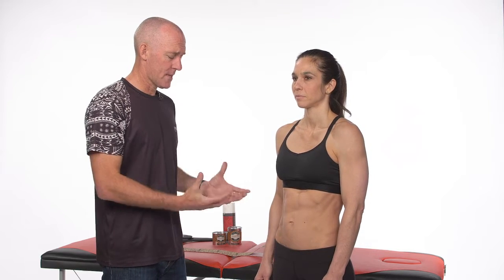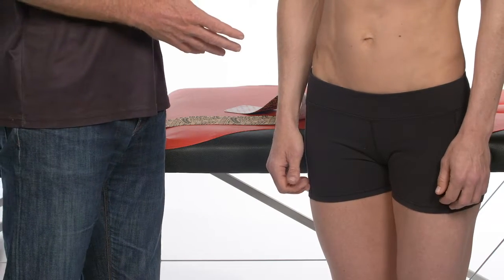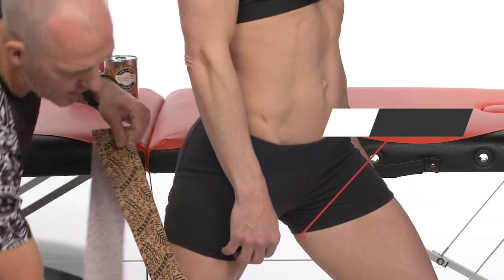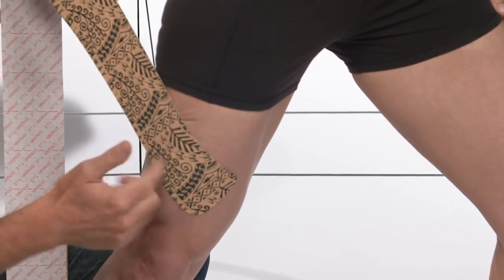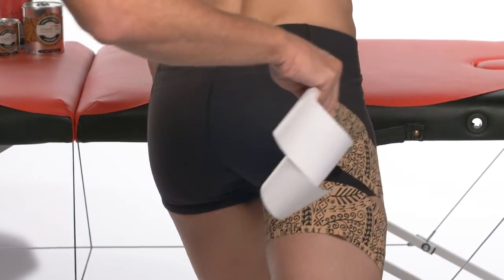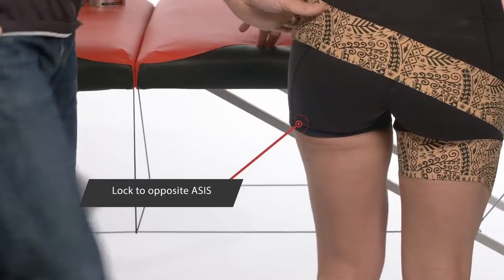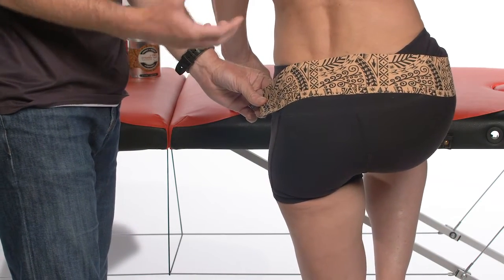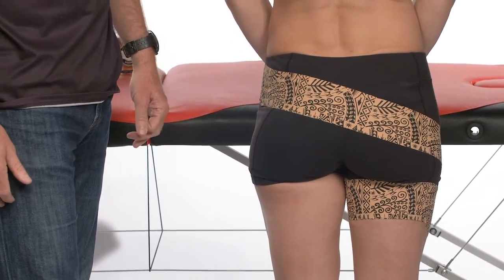Taping for Hip Support | Beyond the Basics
In this Beyond the Basics tutorial, Ryan Kendrick, creator of Dynamic Tape, demonstrates a practical approach to taping for hip support. You’ll learn how this taping technique can provide assistance to the hip extensors and abductors, manage load through the gluteal and lateral hip region, and support optimal movement mechanics during rehabilitation or performance.

Dynamic Tape’s strong elastic properties and recoil create a “biomechanical assist,” helping reduce strain and improve efficiency without limiting range of motion. This makes it an excellent choice for physiotherapists, chiropractors, and rehab professionals working with clients recovering from hip dysfunction, overuse, or movement-related pain.

 for more tutorials, research, and workshops on advanced taping applications.

📍 Chapters
00:00 Technique Purpose: Reducing Hip Adduction, Internal Rotation & Dynamic Knee Valgus
01:18 Patient Positioning for Hip Abduction & External Rotation
01:42 Spiral Taping Application: Direction, Tension & Anchor Points
02:44 Mechanical Effect: Hip Extension Moment & Frontal Plane Control

💬 Got questions? Drop them in the comments — we will get back to you!

Discover how to apply taping for hip support using Dynamic Tape — a biomechanical taping method designed to assist hip extension, abduction, and external rotation while maintaining full movement.

👉 Visit dynamictape.com for more tutorials, research, and workshops on advanced taping applications.

📍 Chapters
00:00 – Introduction to Hip Support Taping
00:50 – Step-by-Step Application
03:30 – Clinical Insights & Key Considerations

💬 Got questions? Drop them in the comments — we’ll get back to you!